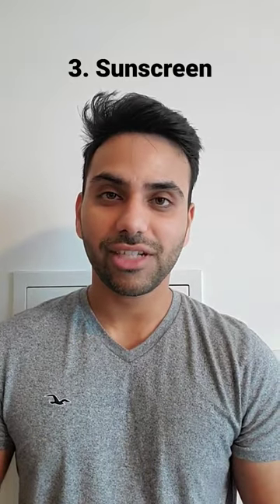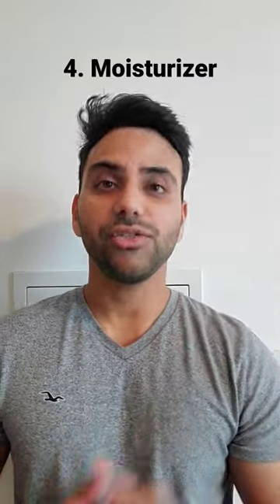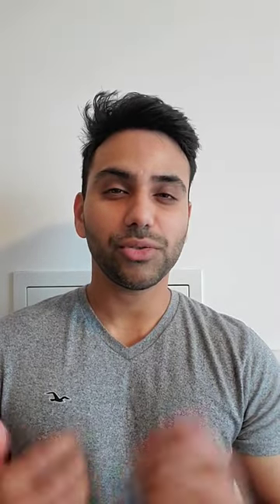Simple & Affordable Skin Care Routine for Men(4 Basic Products)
How to have a Basic Skincare routine that anyone can follow? All you need is 4 essential products that can make a massive difference to how your skin looks and feels all year round.

1. Face Wash
2. Body Scrub
3. Sunscreen
4. Moisturizer